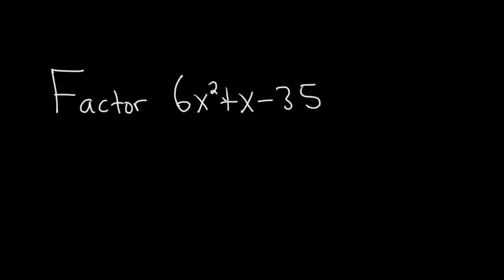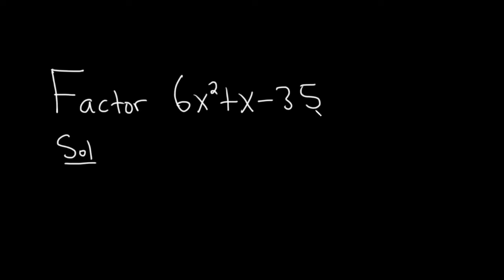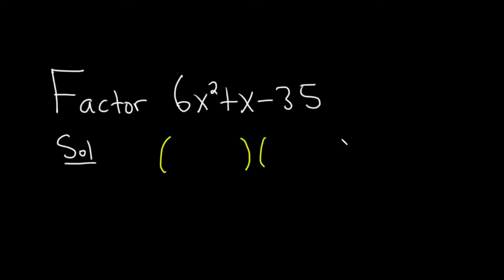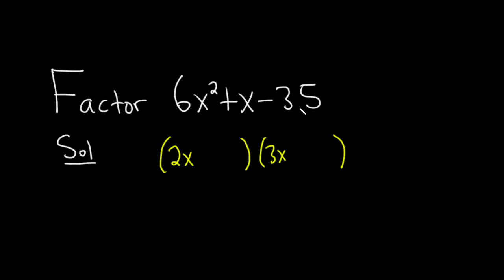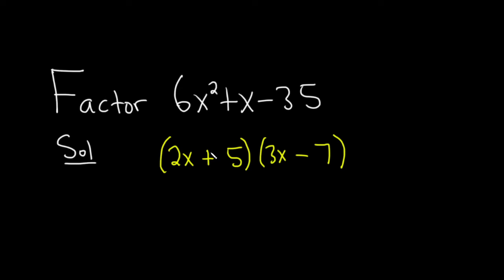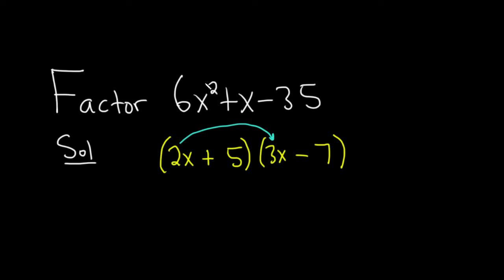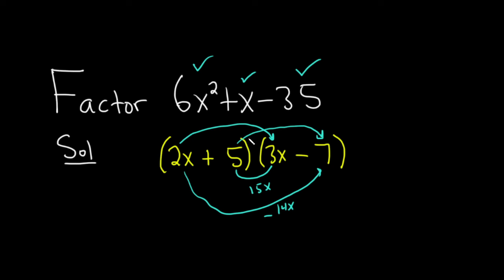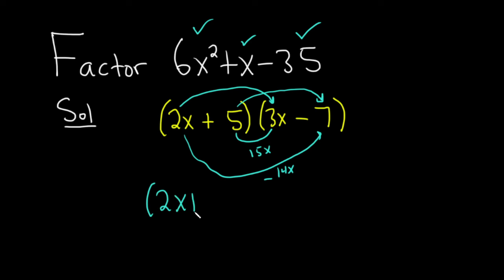Factor the Trinomial 6x^2 + x - 35